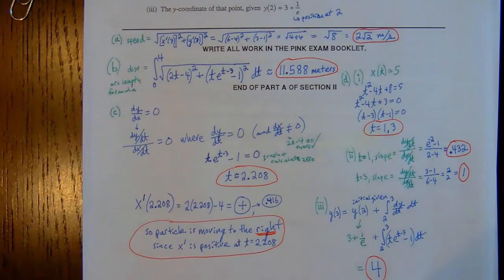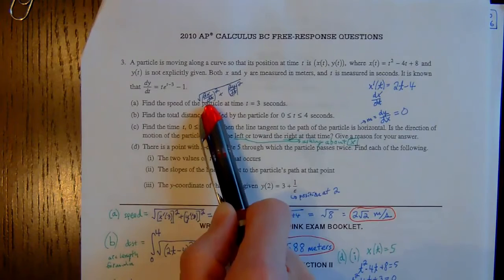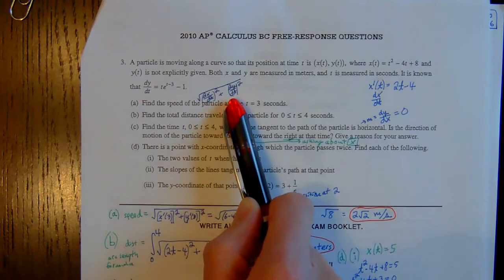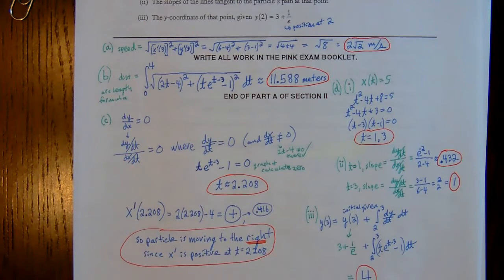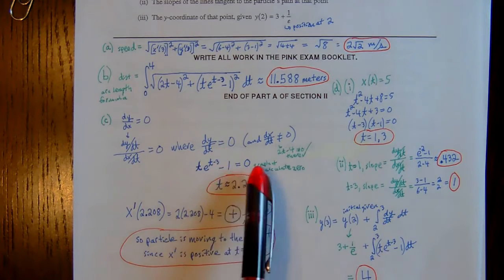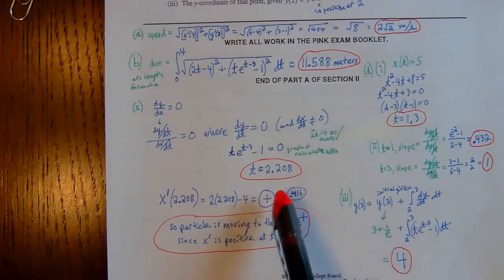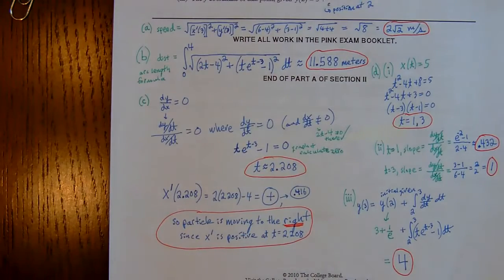2010 BC #3 (Parametric)